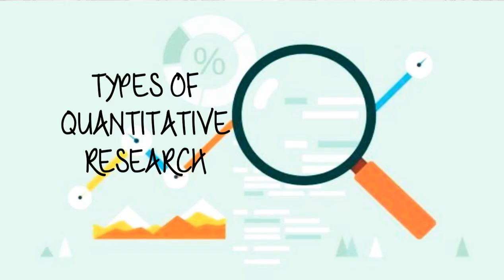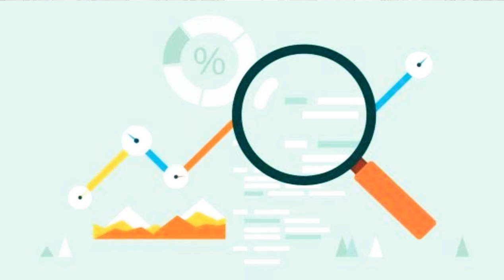EASIEST WAY to Choose the Right Type of Quantitative Research!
Doing a research is one rigorious task. However, you cannot start in the making without clearly understanding the mechanism of each research design.

By watching this video, you'll get to see an overview of quantitative research in the simplest way!

We just thought how intense the difficulty of research is, forgetting that all the while, research could also be fun and easy if we learn how to look at a different angle.